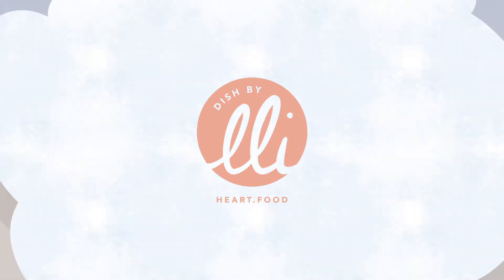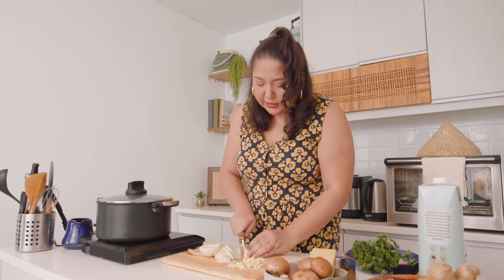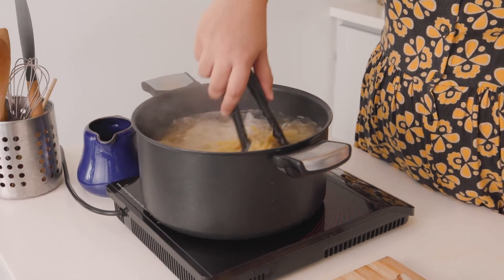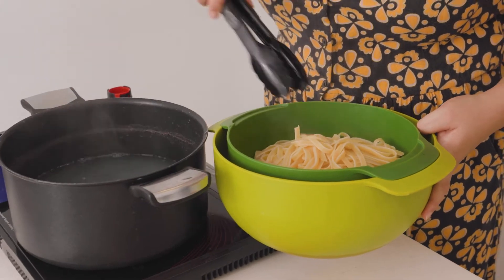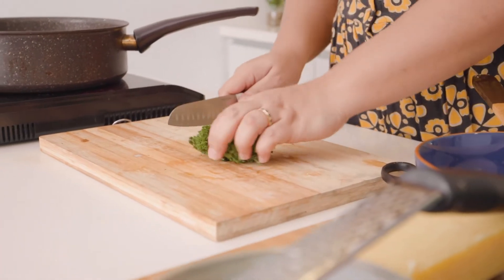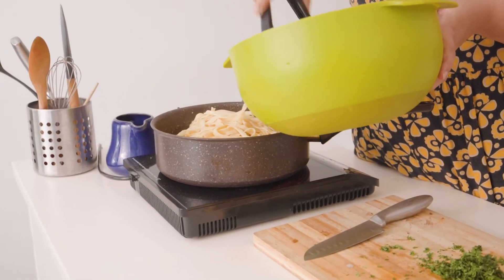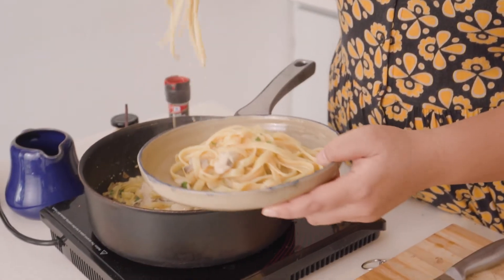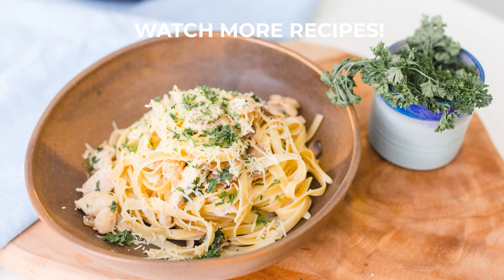Ili Makes The Perfect Fettucine Alfredo - 2 Ways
Had a dream about Fettucine Alfredo and decided to look at a bunch of videos and then decided to cook it for myself. I try to stay away from gluten and dairy because I suffer from PCOS (a topic for another day). So here are two versions of Fettucine Alfredo!

VIDEO CREDITS:
Videographer : Sam Goh
Assistant : Callie De Wind